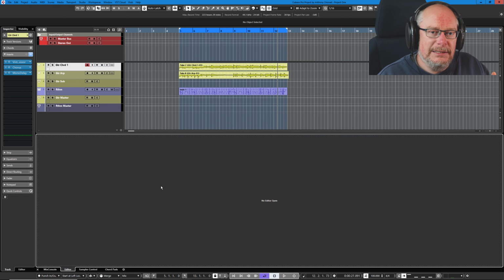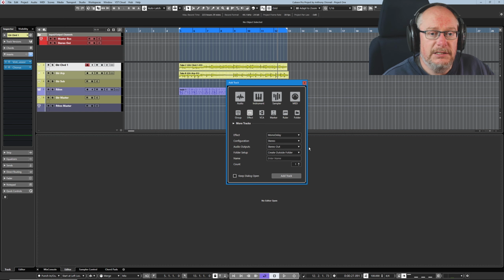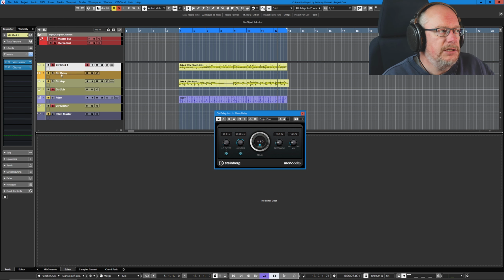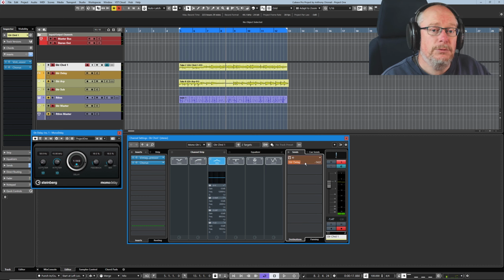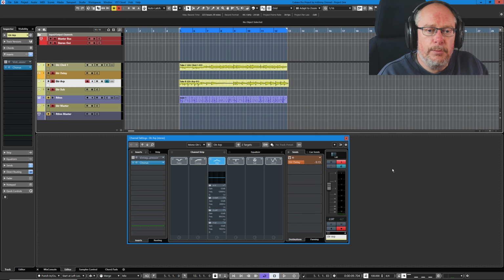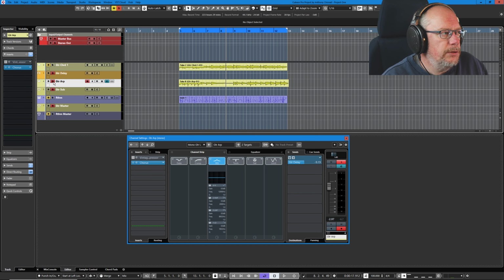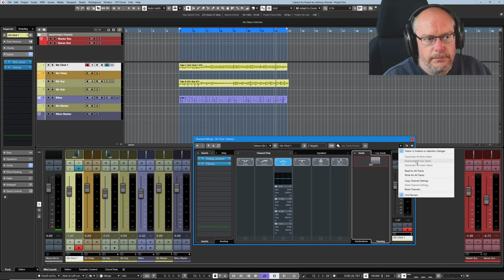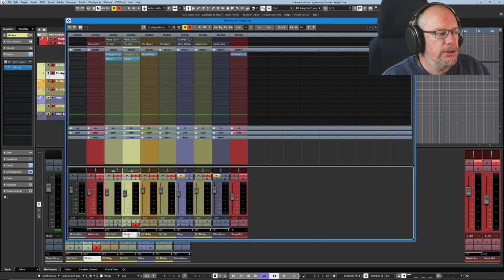Cubase Fundamentals Ep#13 - Send FX